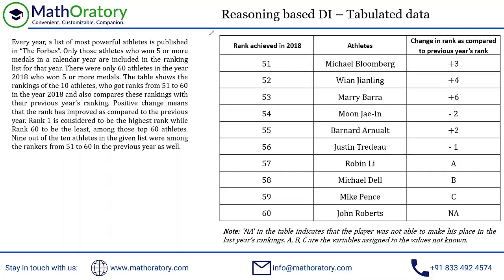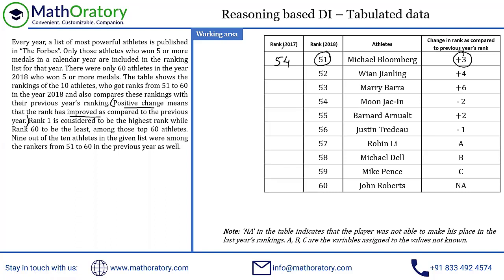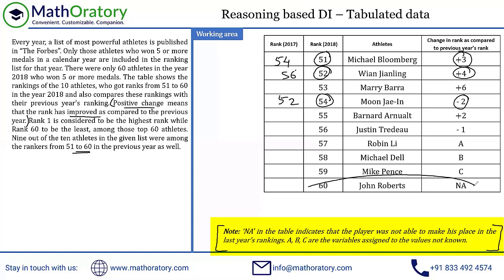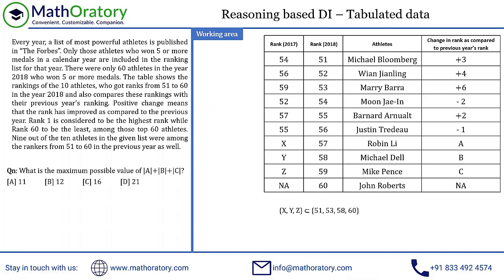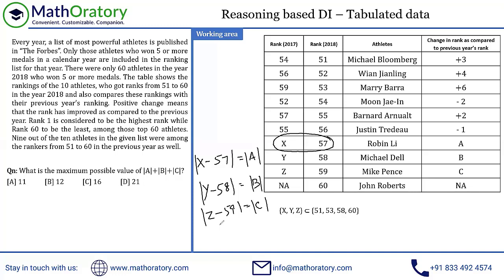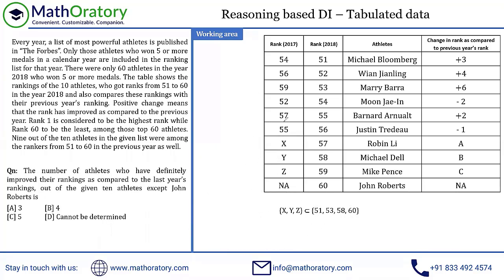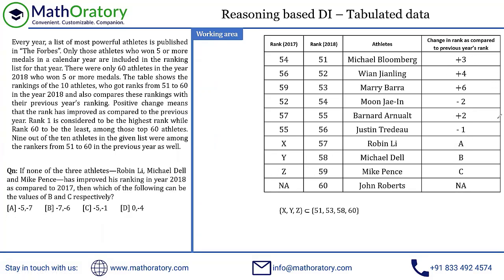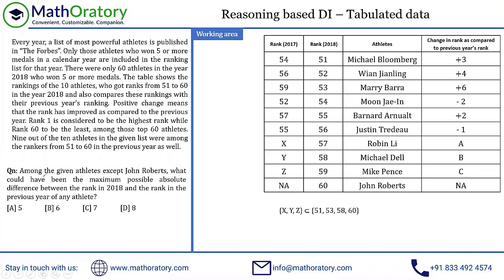Test Prep Made Easy | Episode 38 | Reasoning based DI set for CAT, NMAT, SNAP and OMETs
Check the LR set shown in the thumbnail. Try to solve it and get the answers to the questions.